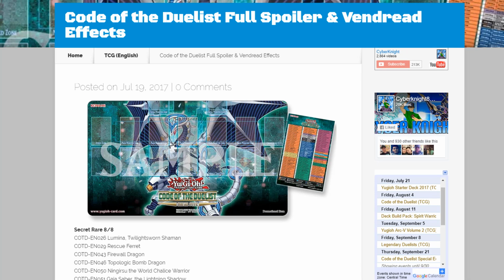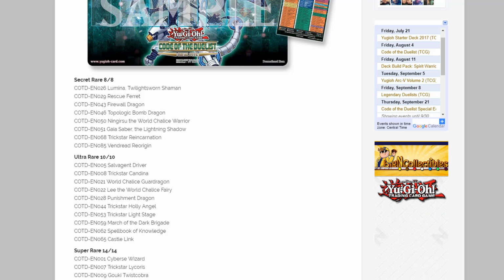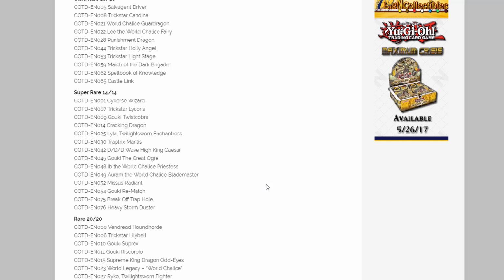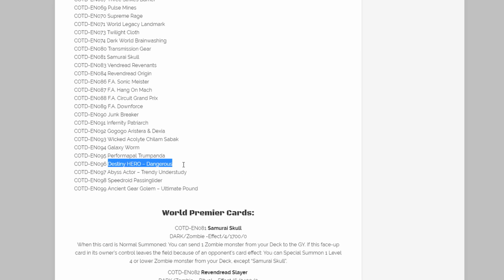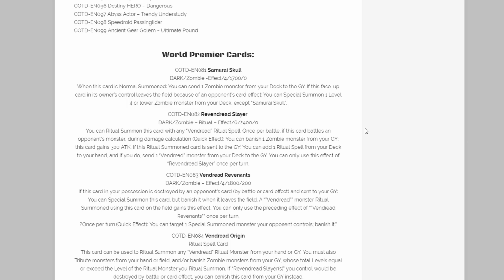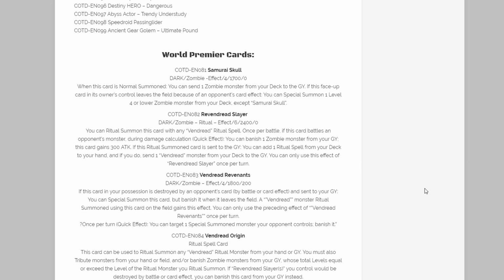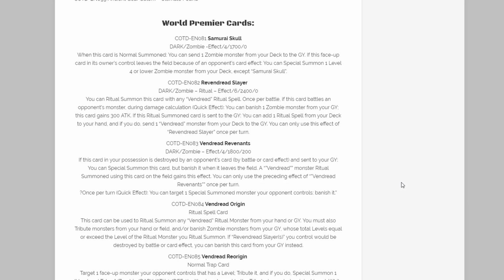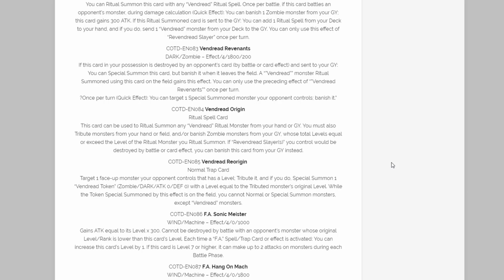Yugioh Code of the Duelist Full Spoiler - Zombie Ritual Monster! Vendread Effects!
The full card list and rarities have been revealed for Code of the Duelist. We also now have all of the effects for the new zombie ritual archetype. What do you guys think of this set? I hope you all enjoy the video!

▸Twitter.com/cyberknight8610
▸Instagram.com/thecyberknight8610
▸Facebook.com/cyberknight8610

Shirts/ Store:
▸Teespring.com/stores/cyberknight8610

My Other Channels:
▸Youtube.com/user/CyberKnightGames
▸Youtube.com/user/CyberKnightCCG
Music used-
Part of The Duelist Alliance